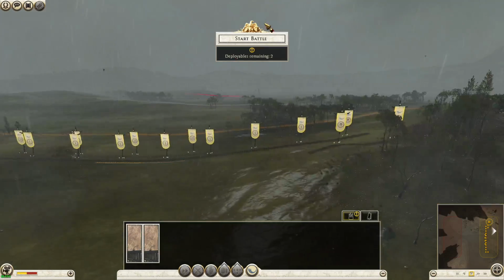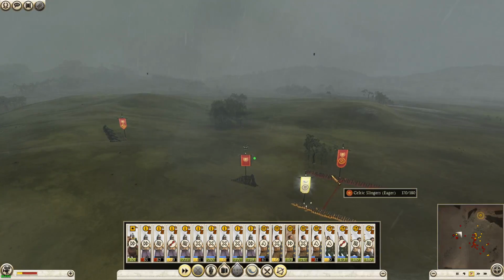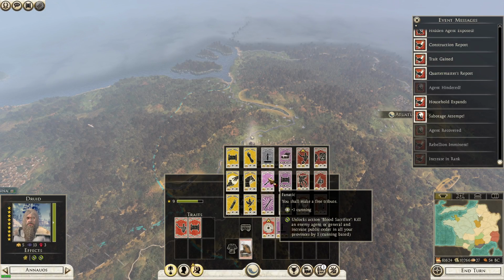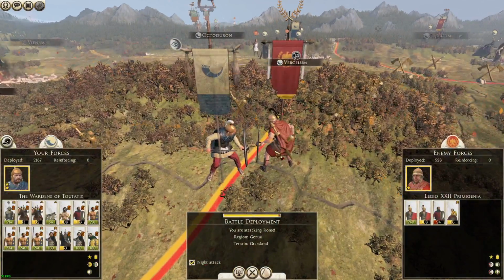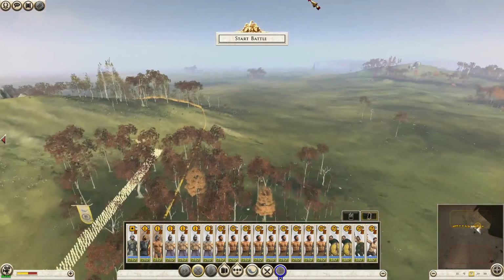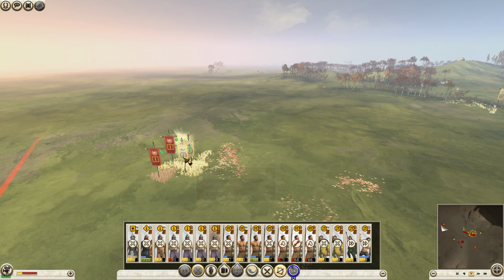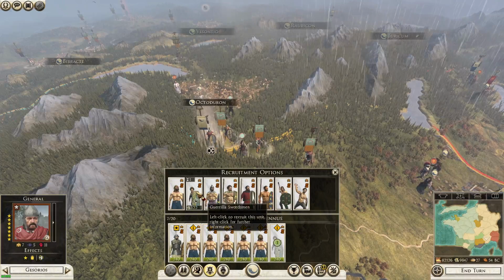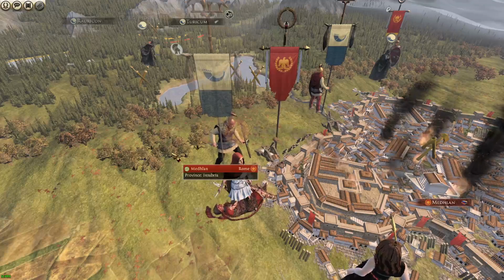Rome 2 Total War : Caesar in Gaul - Nervii Ep38.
Resistance is Never Futile ! Chanel for Total War games and mods .
Let's Plays (LP's) of Total War games and mods, if you have a recommendation for a certain game/mod/faction just let me know.
Advice and constructive criticism welcome as that's how we grow. 😀